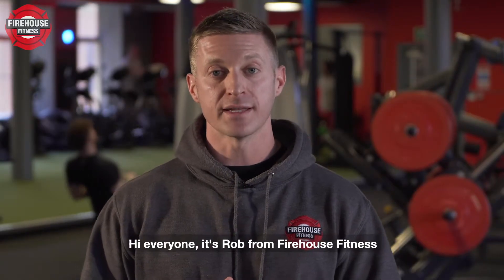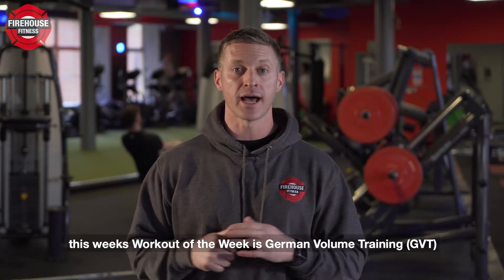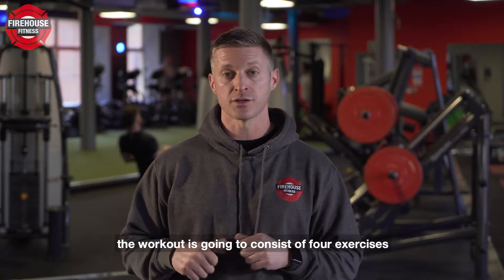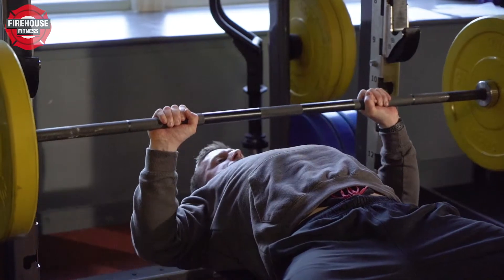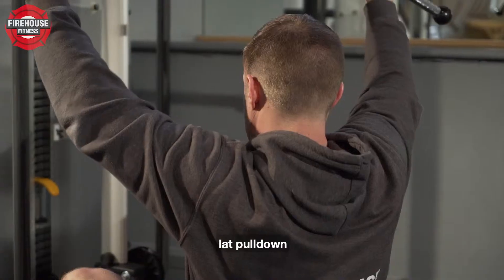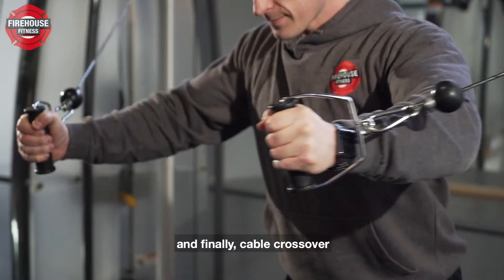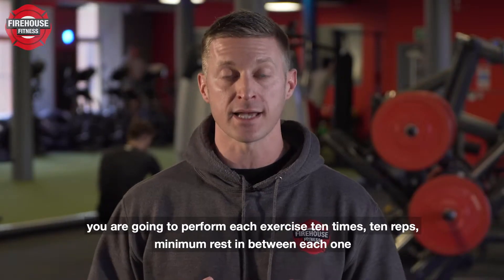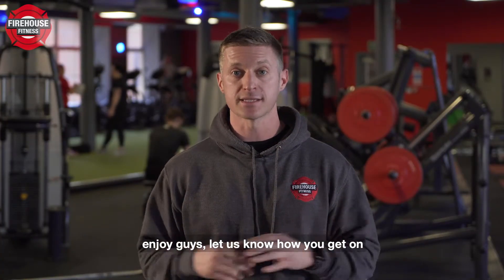Firehouse Fitness | Workout Of The Week | THREE: German Volume Training (GVT) 10x10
Week three is German Volume Training (GVT).

10 Sets x 10 Reps of Bench Press, Pull Ups, Lat Pull Down & Cable Flies.

Give it a go guys and if you need any help with this workout then get in touch with the Firehouse team today!

Find out more about Firehouse Fitness at:
firehousefitness.co.uk